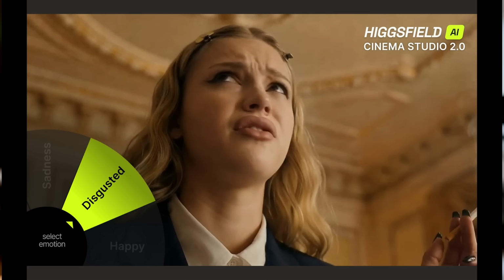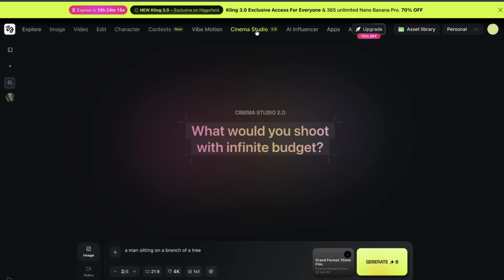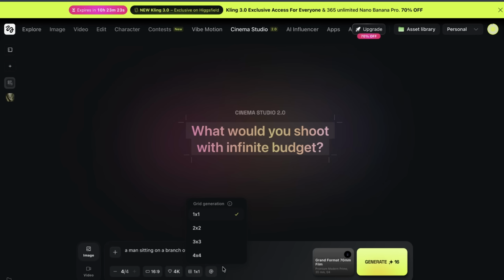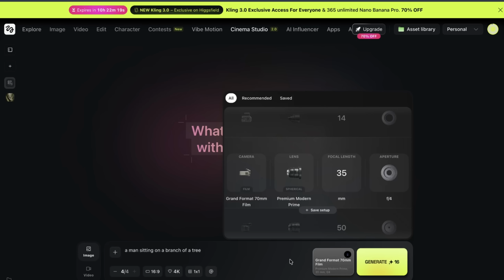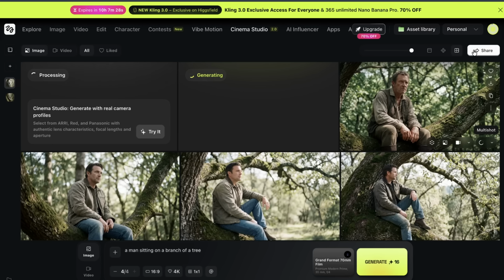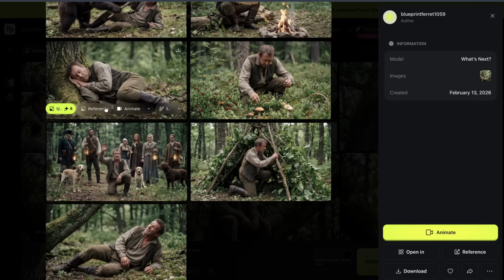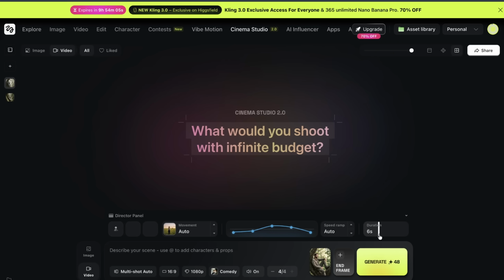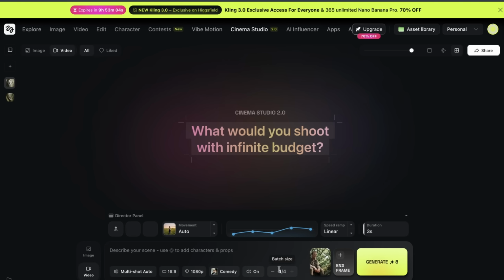Higgsfield Cinema Studio 2.0 Full Tutorial | AI Filmmaking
What if you could shoot a cinematic film with full camera control, multi-shot storytelling, and 3D scene navigation — without a production crew?

In this video, I walk you through Higgsfield Cinema Studio 2.0, a powerful AI filmmaking platform designed for creators who want full creative control. From generating 4K cinematic images to navigating immersive 3D scenes and producing multi-shot AI videos in 21:9 widescreen format, this tutorial covers everything step by step.

You’ll learn how to:
• Generate high-resolution AI images (up to 4K)
• Use Grid Exploration for faster visual comparison
• Create and attach consistent character elements
• Control real cinematic camera settings (70mm, 35mm, aperture, focal length)
• Explore your frame using interactive 3D Scene mode
• Generate “What’s Next” story expansions
• Create automatic multi-shot sequences
• Manually direct multi-scene AI videos
• Choose genre, movement, duration, speed ramp & audio

Higgsfield isn’t just an image generator — it’s a structured AI filmmaking environment built for storytellers.